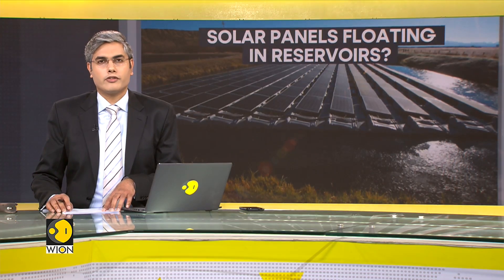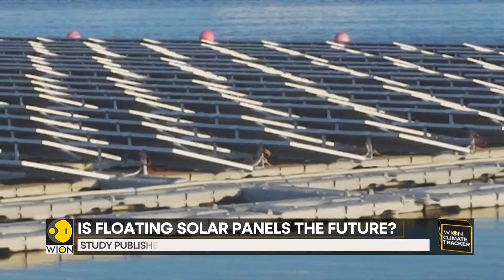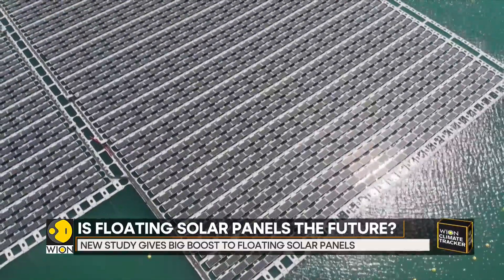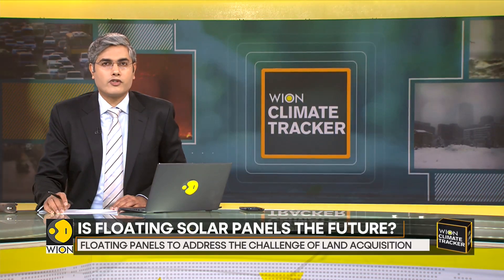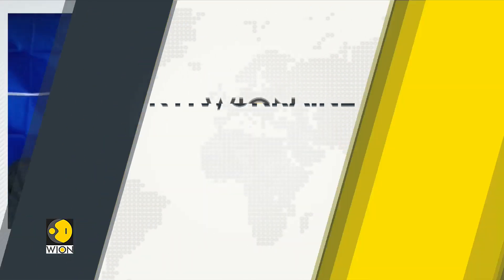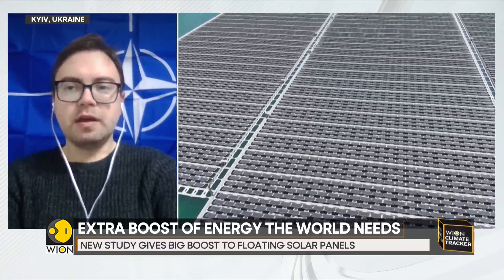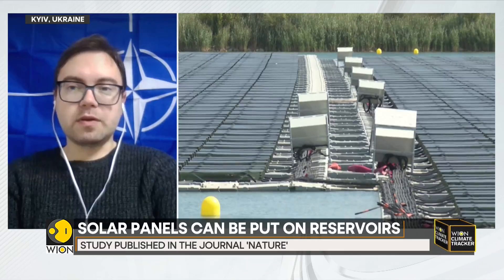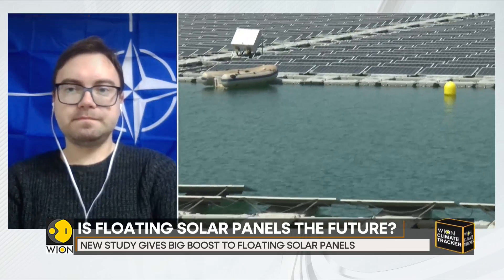Are floating solar panels the future of energy generation? | WION Climate Tracker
Solar panels are mostly spread out over the land. But what if we install them atop of water reservoirs? This new research argues that it is why we need to transition away from fossil fuels.